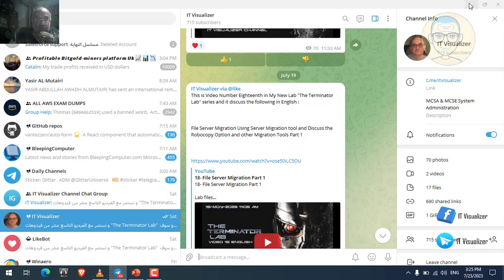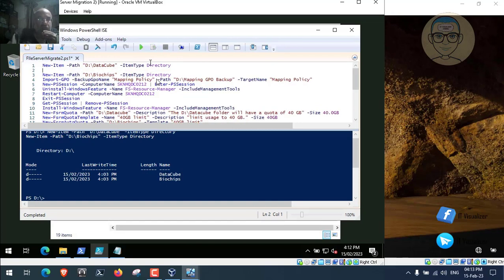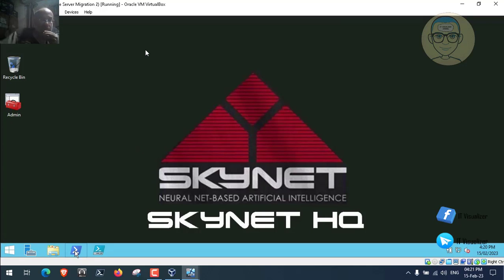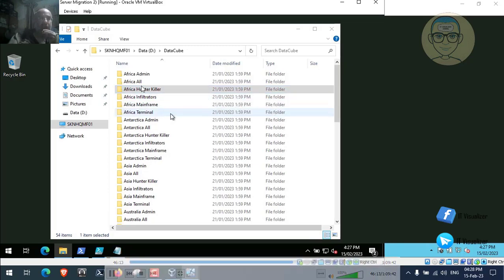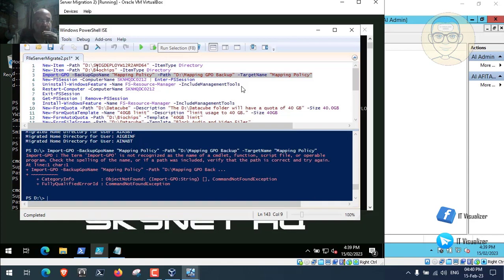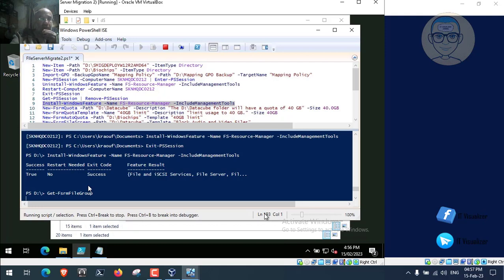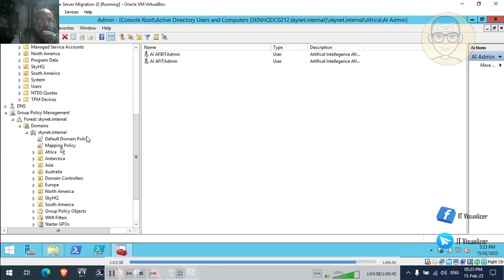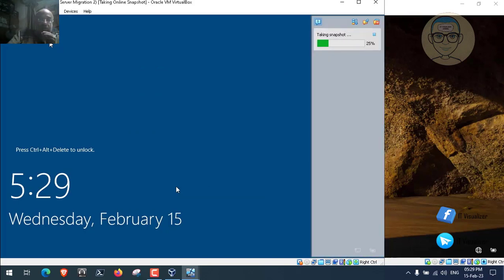19- File Server Migration Part 2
19- File Server Migration Part 2

Lab files